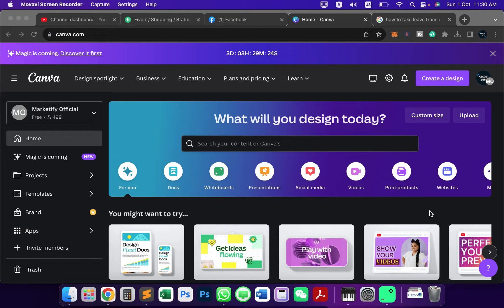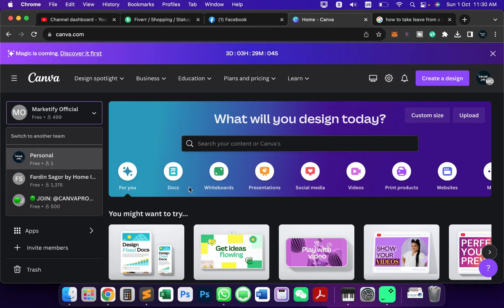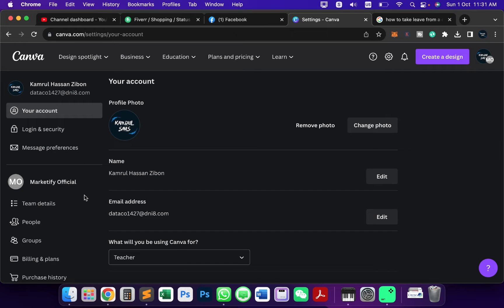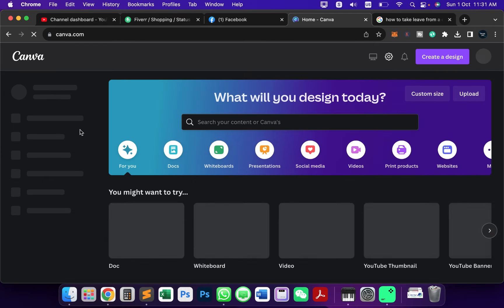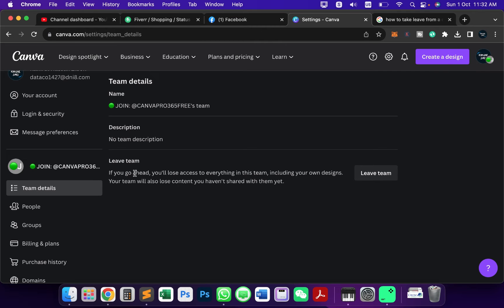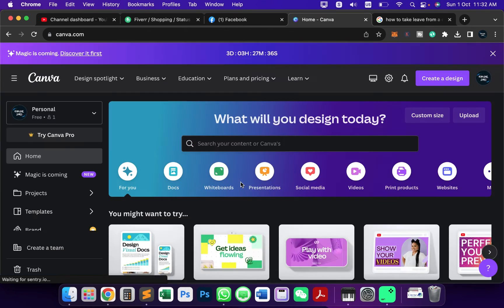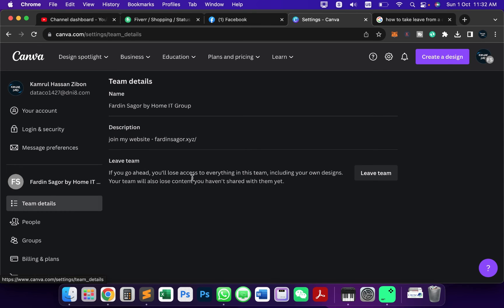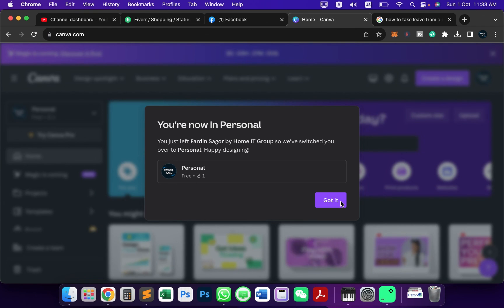How to leave a Canva Team or Class Latest Method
Here's how you could leave a team or class in Canva:

Leaving a Canva Team:

Log In: Ensure you are logged in to your Canva account.

Access the Team: Click on the "Teams" option in the Canva dashboard or navigation menu to access your teams.

Select the Team: Choose the team you want to leave from the list of teams you are a part of.

Leave the Team: Look for an option or button that allows you to leave the team. This may vary depending on Canva's interface at the time, but it's usually labeled as "Leave Team" or something similar.

Confirm: Confirm your decision to leave the team if prompted.

Done: You should now be removed from the team.

Leaving a Canva Class:

Log In: Make sure you are logged in to your Canva account.

Access the Class: Navigate to the class you want to leave. You may have received an invitation or joined the class through a link or email.

Leave the Class: Find an option to leave the class, which is typically located in the class settings or options. It might be labeled as "Leave Class" or "Unenroll."

Confirm: Confirm your decision to leave the class if prompted.

Done: You should now be unenrolled from the class.